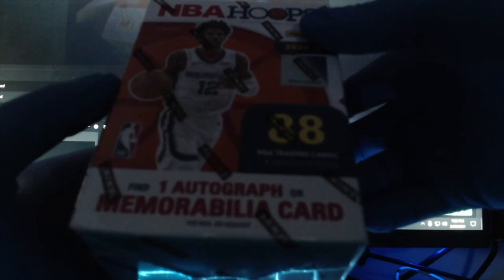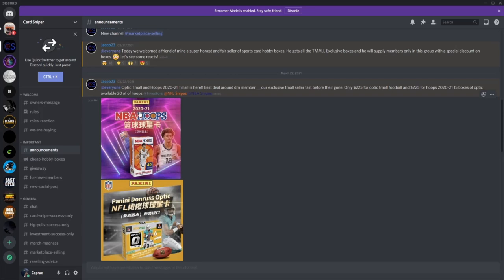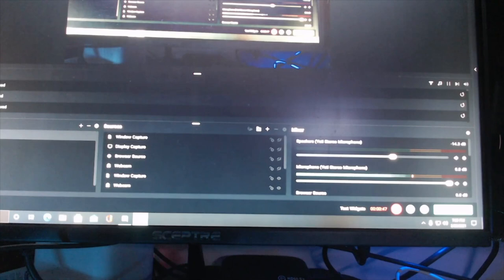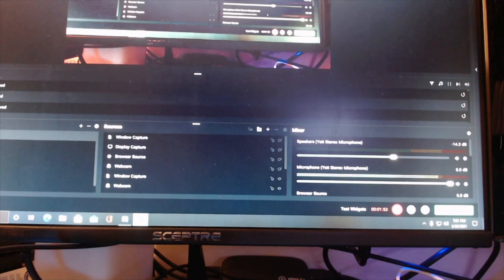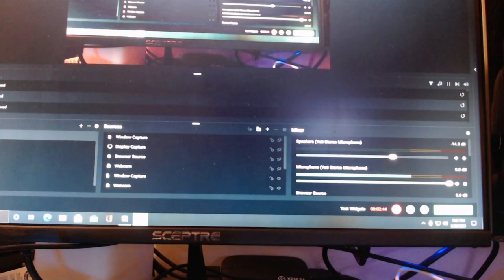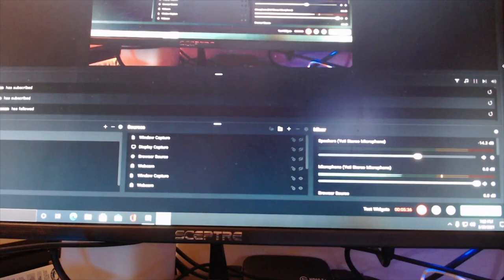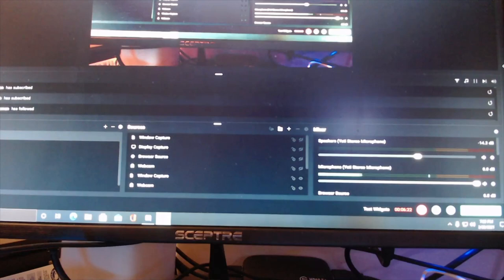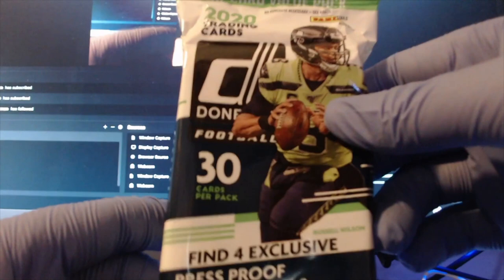NEW 2020 Sports Card Box Pack Opening - I Pulled Lamelo Ball! | NBA HOOPS 2020-2021! AND MORE!